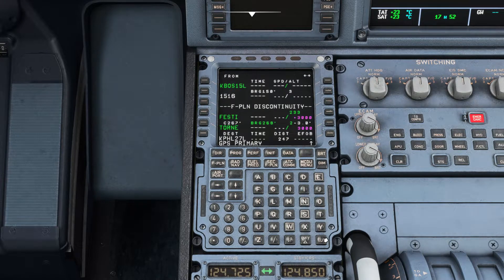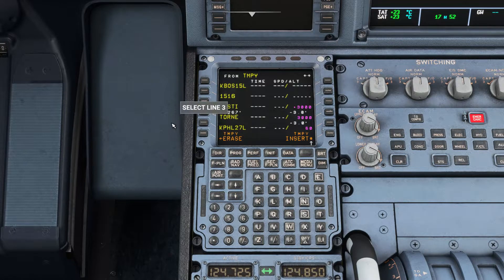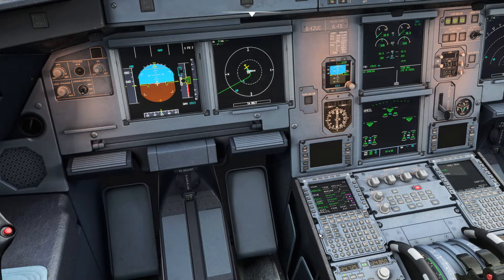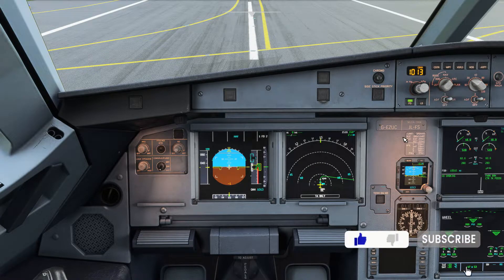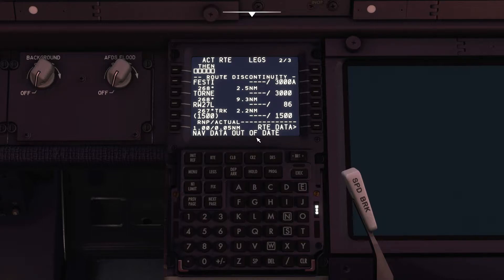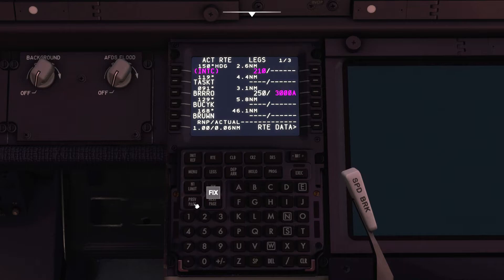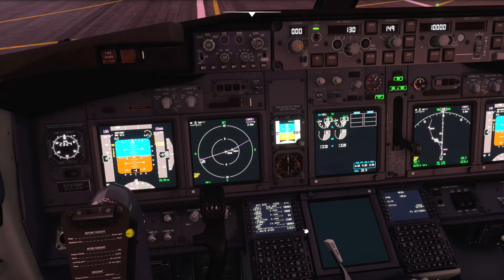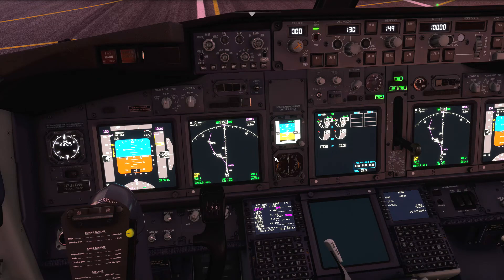How to fix Flight Plan Discontinuity - MSFS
Timestamps:
00:07 Airbus (A320/330)
01:00 Boeing (737/747/777)

This tutorial is valid for:

AIRBUS
- Default A320
- FlyByWire A32NX
- Fenix A320
- Headwind A330

BOEING
- PMDG 737 (600, 700, 800)
- Bredok 737 MAX
- Default 747
- CaptainSim 777

Thanks to AviationFalcon for the suggestion!

Donators / Super Thanks:
Andrei Dulcu
MattDesigns
Layla
Rensemiddel
Captain Megaxenon